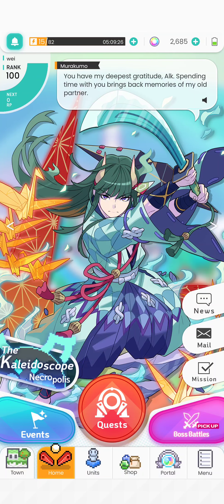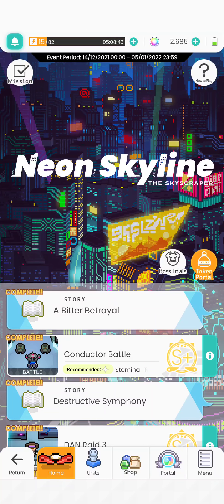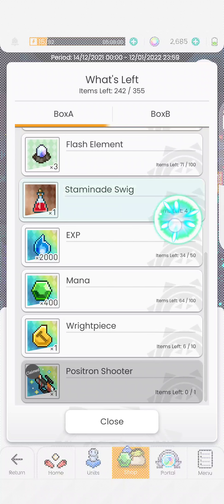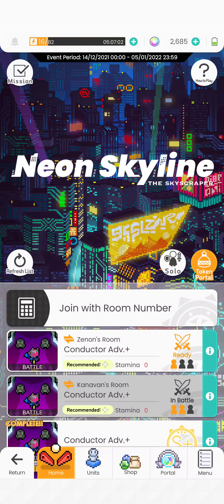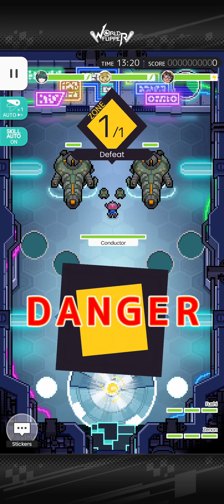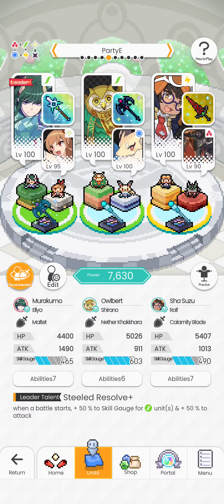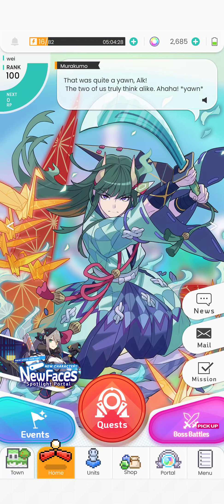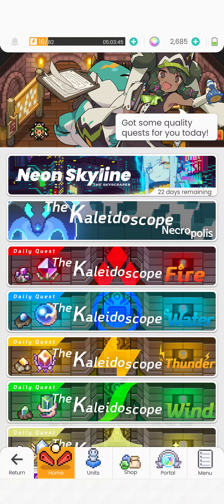World Flipper Global Skyscrapper tips on event and boss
Hi guys, I am new to YouTube uploads so definitely still learning. this guide is to help people on the general view of event, boss, and missions.